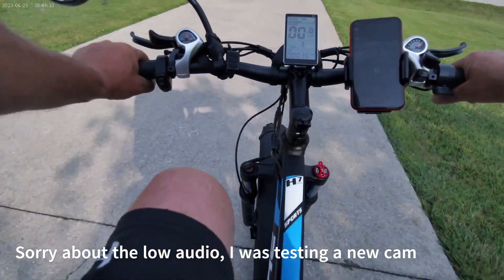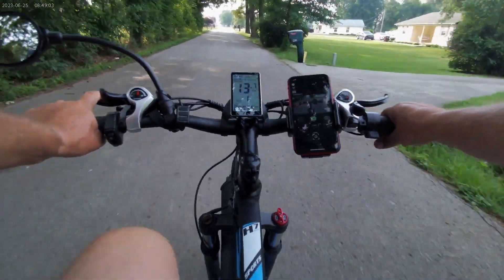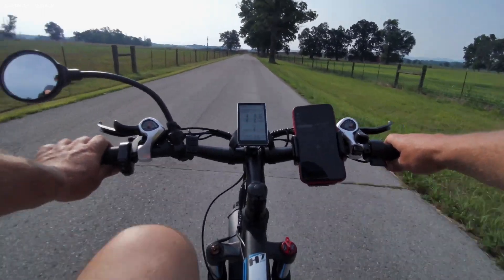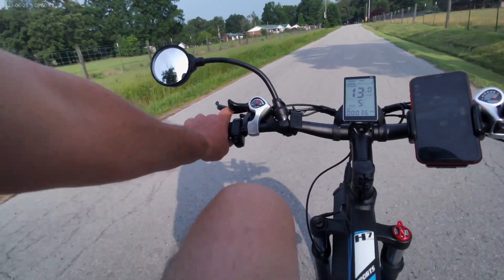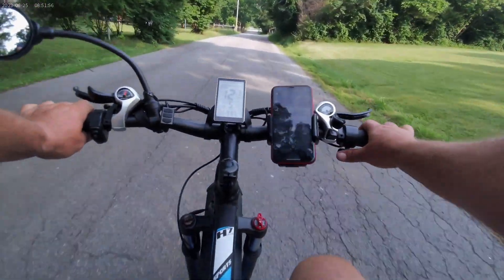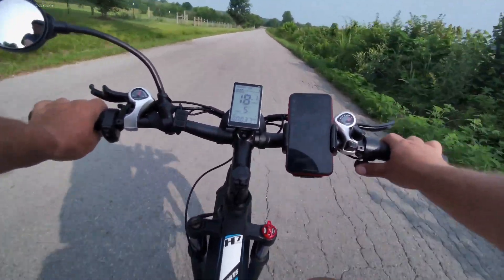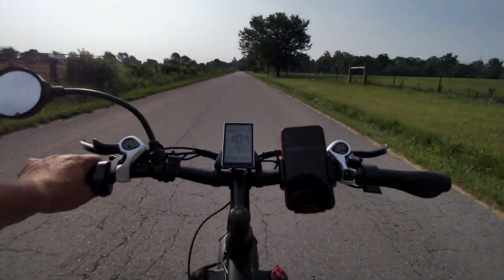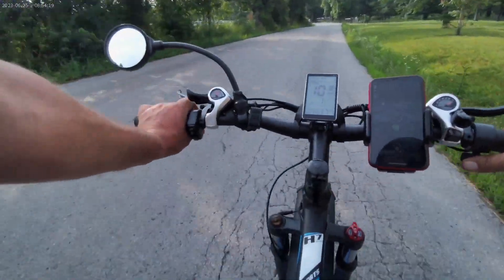Philodo EBike short ride test review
Hi everyone.  This is a first quick test of this little camera.  The sound is very low, but I'm working on a fix.  Video quality seems to be very good and it is user friendly.  It's a very inexpensive little camera for anyone who doesn't want to invest a lot of money into a camera.  ?sub_confirmation=1